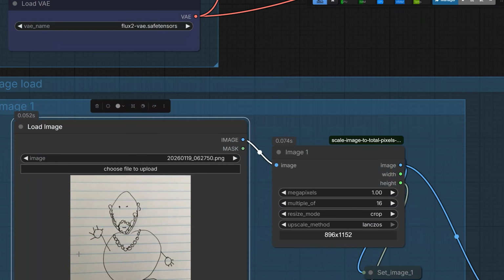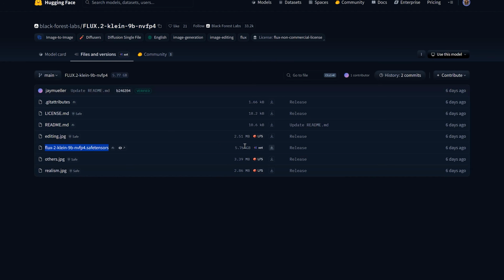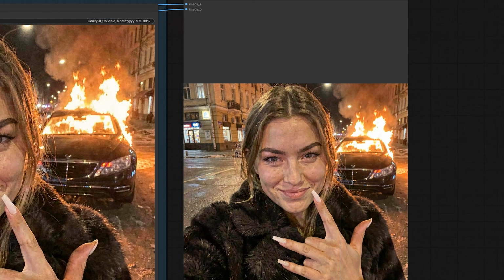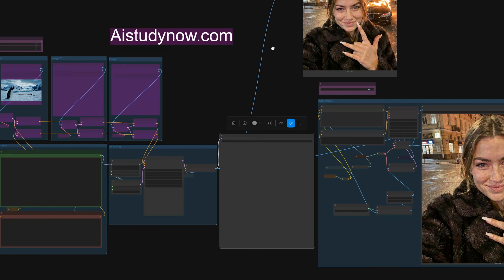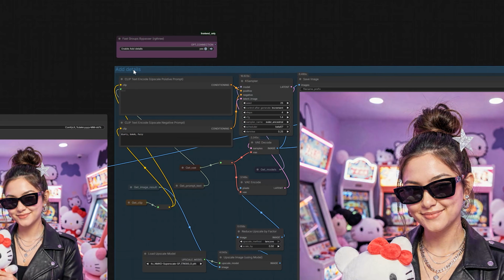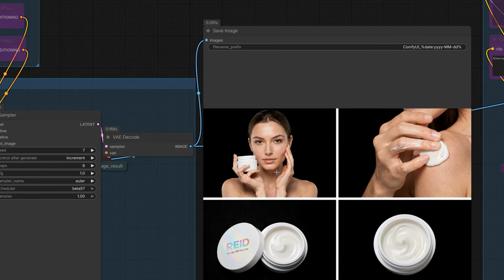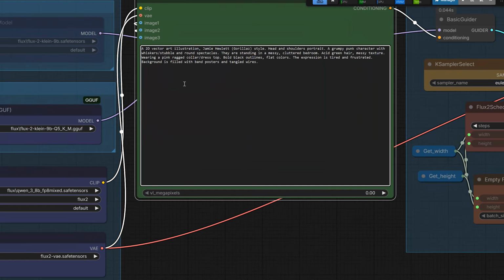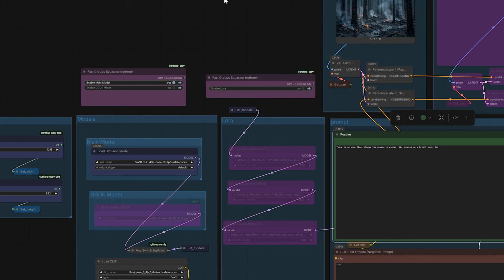FLUX.2 Klein ComfyUI Workflow: Image Edit New Trick & ControlNet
If your FLUX.2 Klein results look like plastic or your GPU is struggling, you have to watch this. I created a new Flux Klein ComfyUI Workflow that fixes the realism issues and runs on low VRAM. I also found a secret ControlNet Hack, image editing trick that nobody know

In this video, I break down exactly how to use the new NVFP4 model format. It cuts VRAM usage by 55 percent, making it perfect for 4090 and 5090 cards. If you have an 8GB card, I show you how to use the GGUF model to get the same high quality.

You will also learn how to unlock the hidden Beta 57 scheduler by installing the RES4LYF node, which is the key to fixing that plastic AI look. Finally, I show you my dedicated image editing workflow to change clothes and transfer poses perfectly.

invitation code:- LA63HR

Monetize Your ComfyUI Content [Link to your monetization offer]